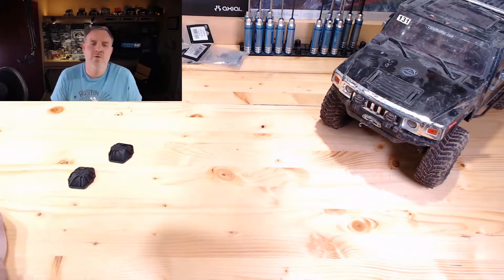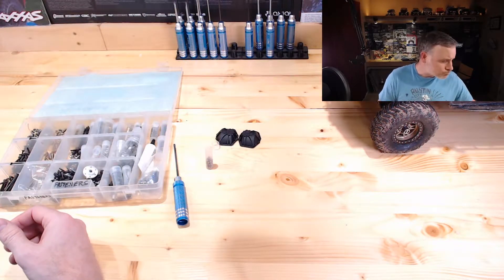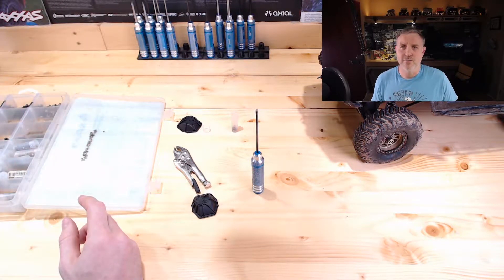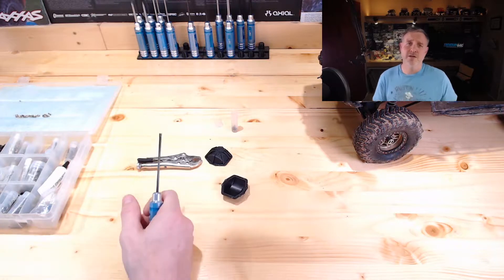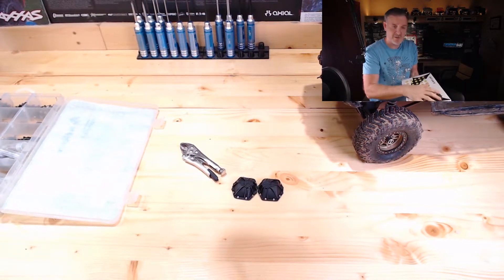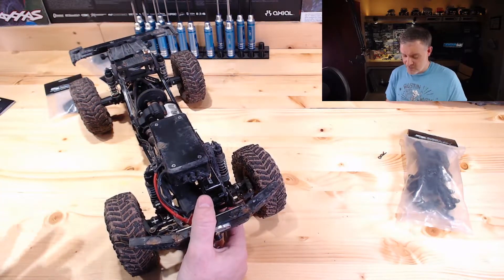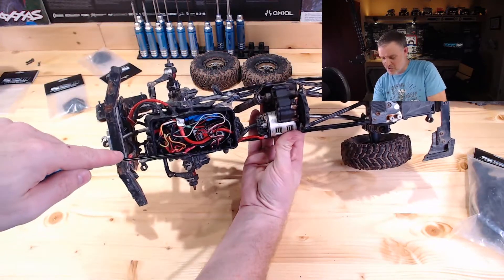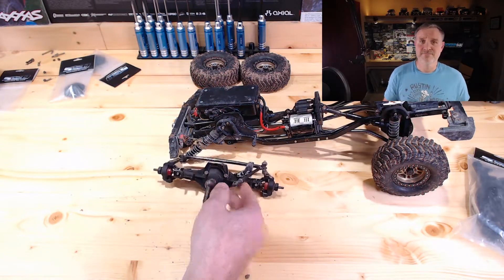Those little Scale Hex bolts!!!! M2x1 for the WIN!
This week we:
-Install some M2x1 Scale Hex Bolts in our diff covers.
-Begin the SSD D60 front axle swap in our OG SCX10

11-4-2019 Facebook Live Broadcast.